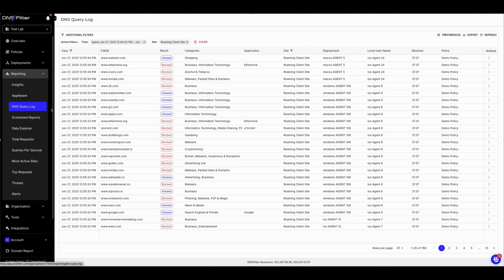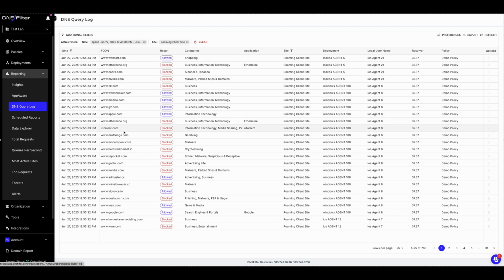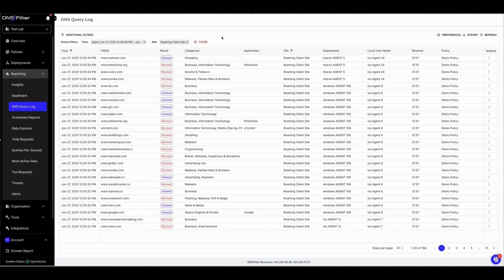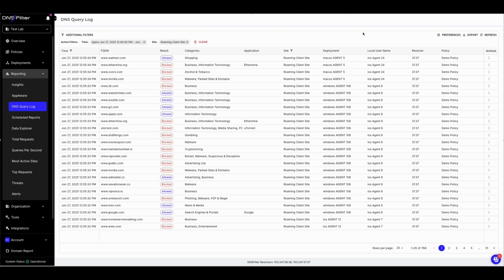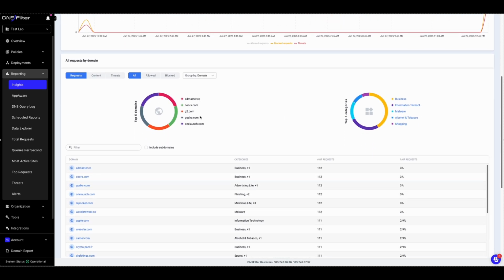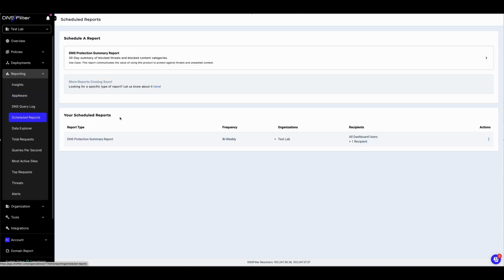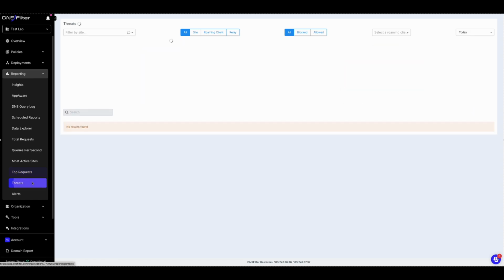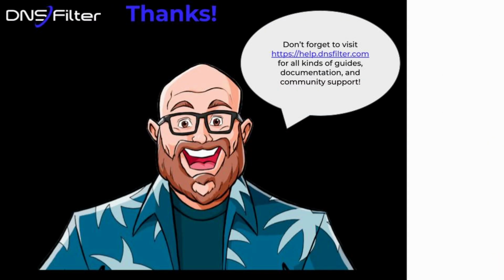Getting Started with DNSFilter: Reporting Options Within DNSFilter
Curious about the reporting capabilities in DNSFilter and how they can support your security strategy? In this quick 10-minute video, DNSFilter Sales Engineer Arthur walks through the different reporting options available—from query logs and timeline views to threat-specific insights—with real-world examples on how teams use them.